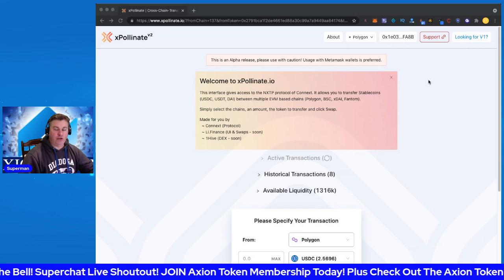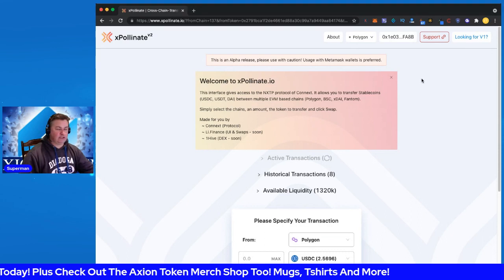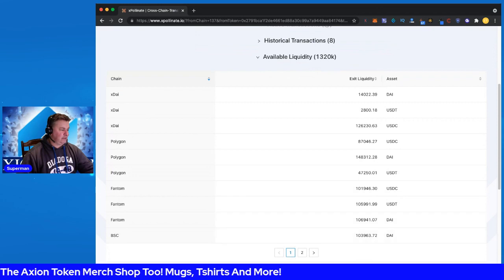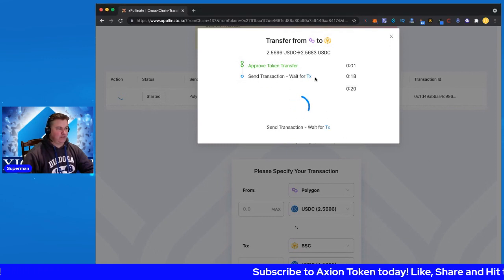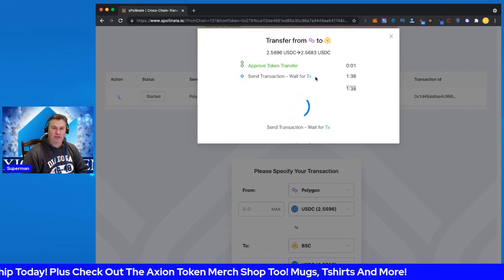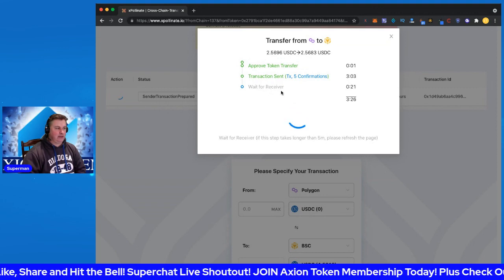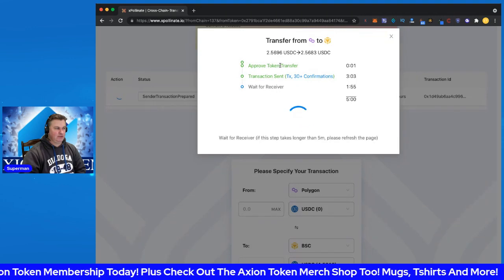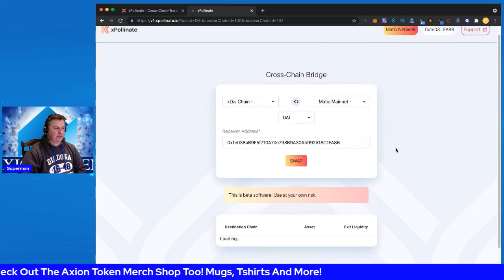How to Transfer USDC, USDT, DAI to POLYGON using the Xpollinate bridge?! ARBITRUM, BSC, FANTOM, xDAI